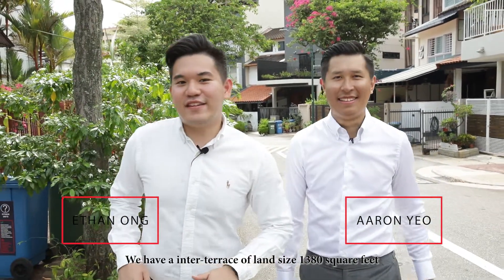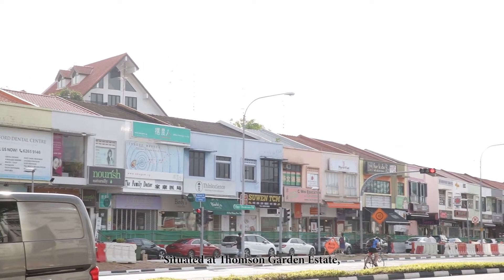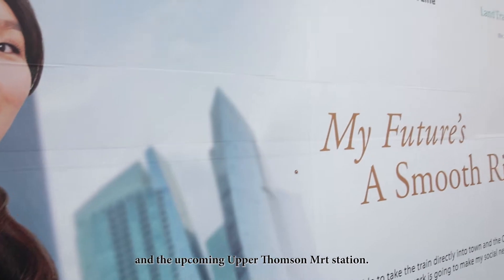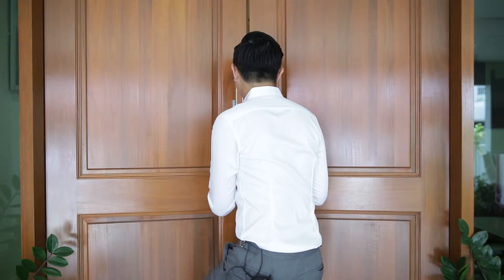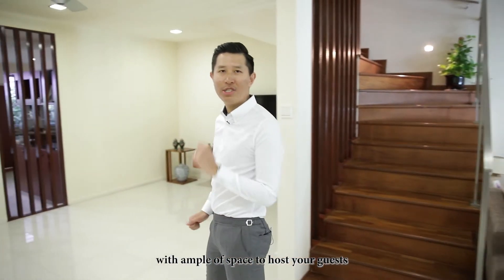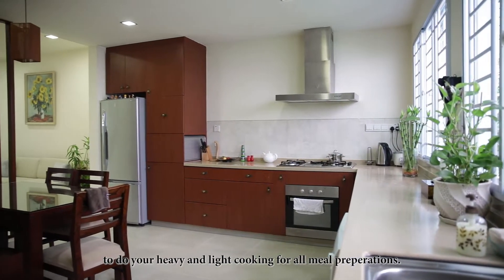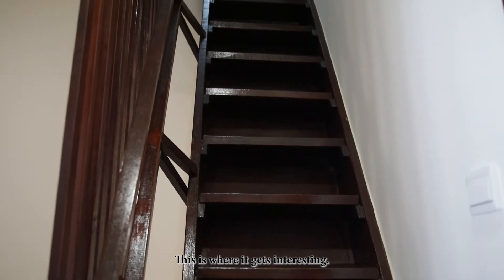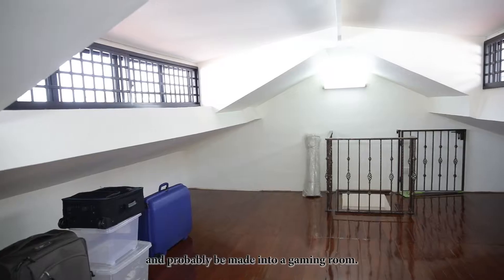Jln Minggu Aaron and Ethan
*** MOVE-IN INTER-TERRACE FOR SALE***

Name: Thomson Garden Terrace
Road : Jalan Minggu
Type: Landed Estate
District: 20

Description:
2-Storey Intermediate terrace with small attic
Kept in pristine condition
Good layout which separates Living Room and Dining Area

Amenities Nearby:
Few mins walk to Upper Thomson eateries and shophouses
Less than 500m to Upper Thomson MRT (TE8)
Less than 700m to MaryMount MRT (CC16)
Many buses connecting to city area
Less than 1km from Ai Tong School, Catholic High School
Less than 2km from Raffles Institution

*View to appreciate!!